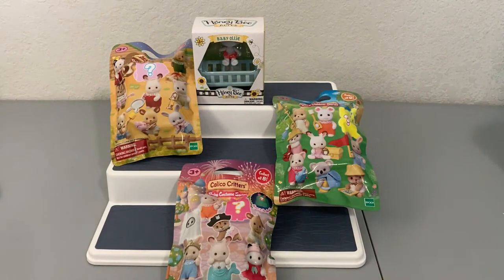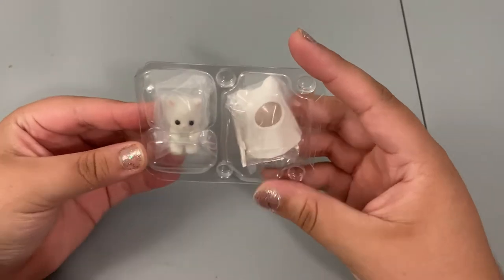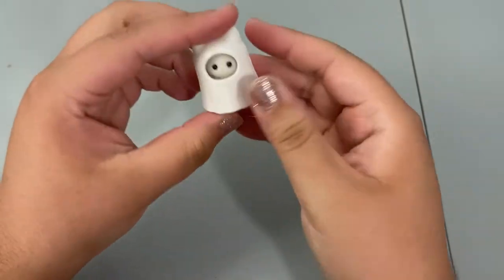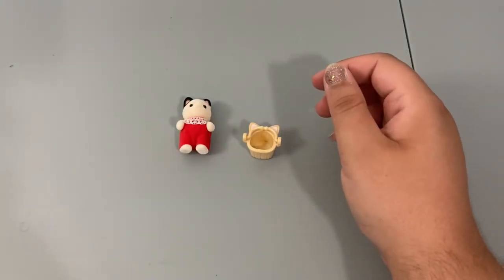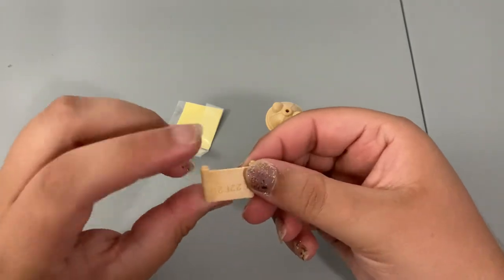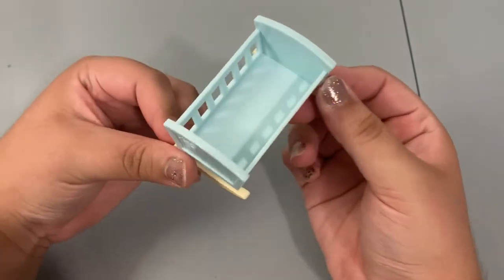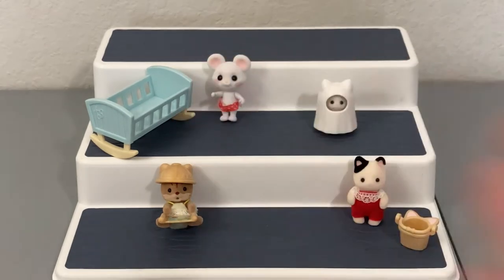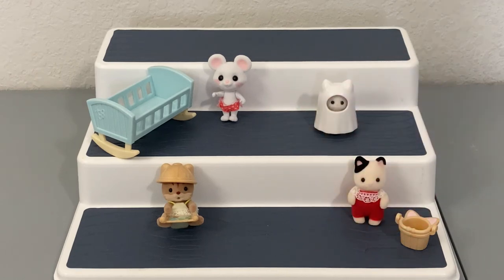Calico Critters & Honey Bee Acres Baby Blind Bag Unboxing ~Part 1~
Hiiiiii Friends!

Bye Friends!!!

Calico Critters Baby Treats Series: